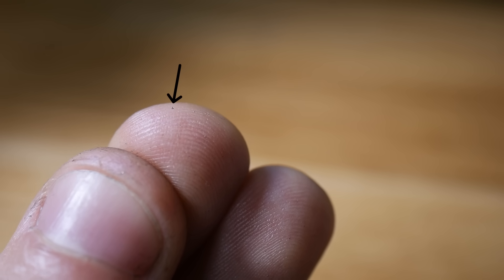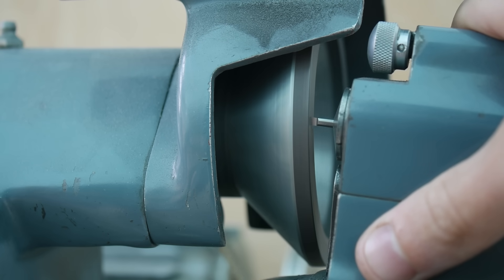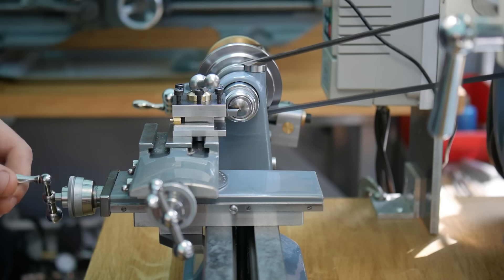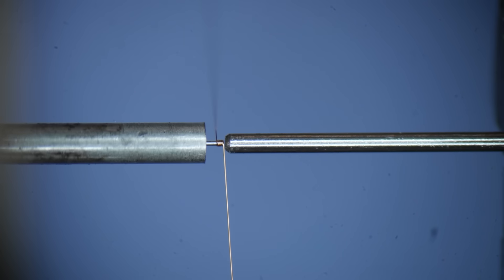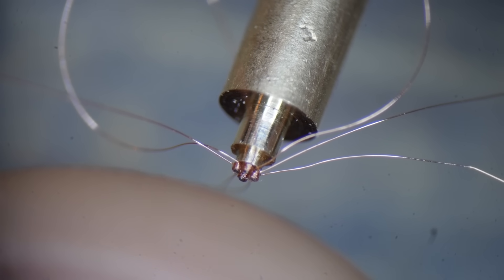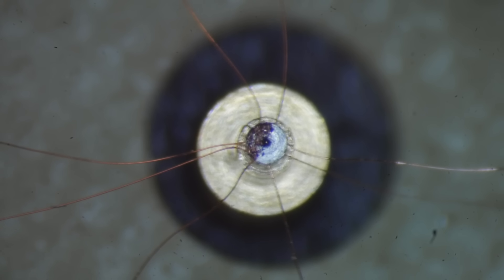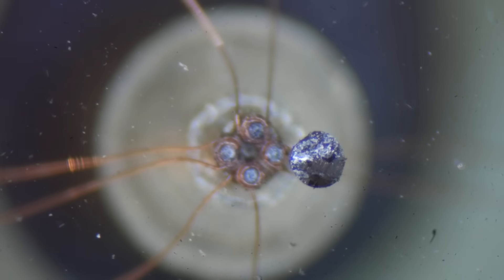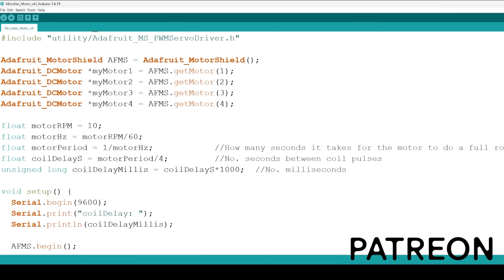Attempting to Make the World's Smallest* Electric Motor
In this video, Mike attempts to reproduce the famous McLellan electric motor that fits within a 0.4 mm cube.

*Although smaller devices have been made with lithography, the McLellan motor is the smallest handmade electric motor in the world.